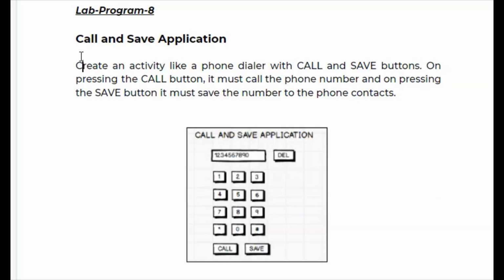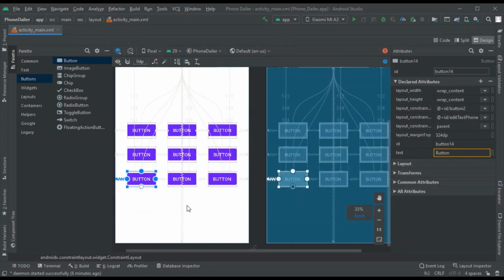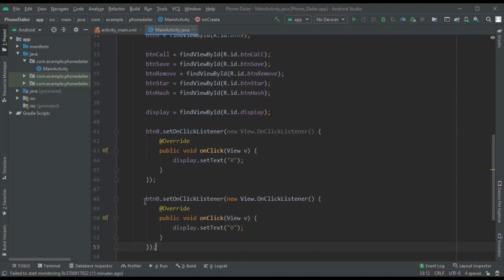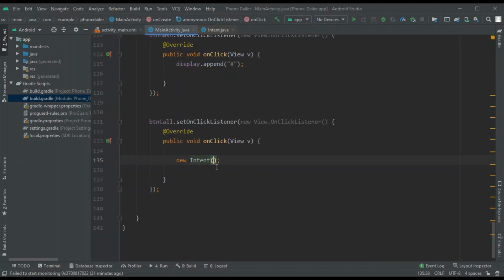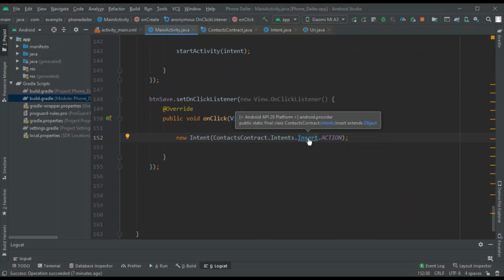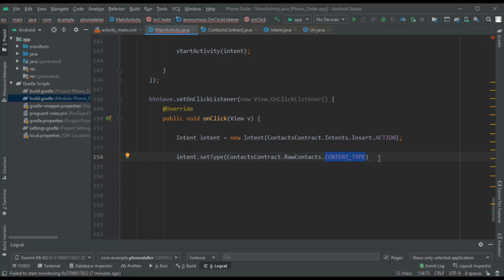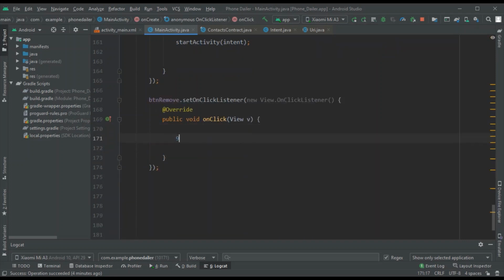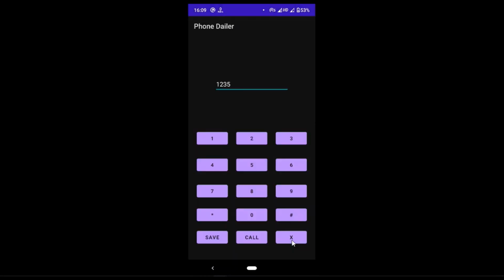Lab Program 8 Call and Save Application 18CSMP68